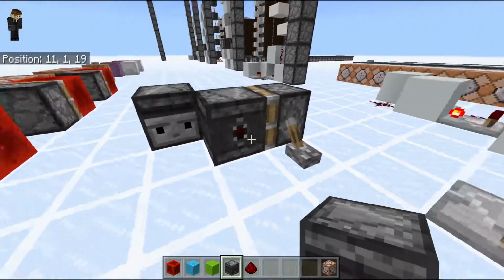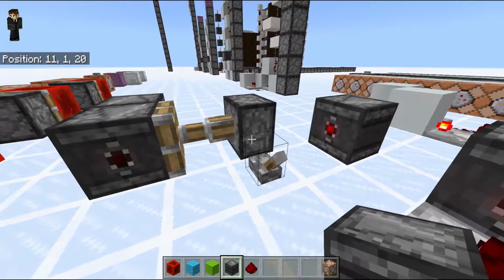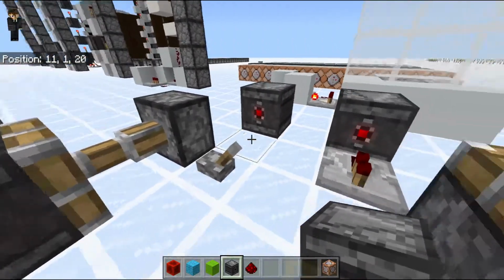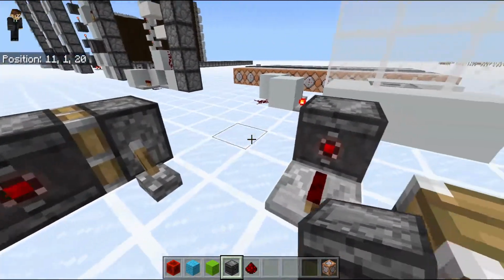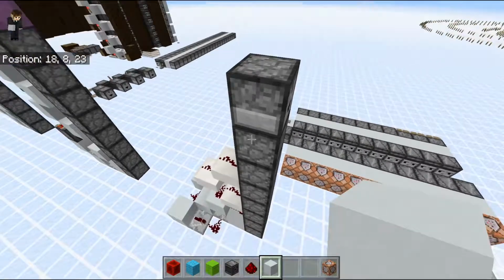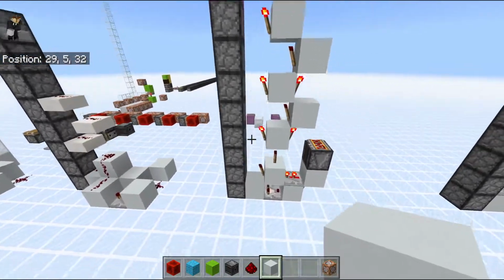MINECRAFT - QUICK TIME MOB GRINDER - CRAZY CRAFT (Lets Play Xbox , PS4)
Minecraft is a sandbox video game created and designed by Swedish game designer Markus "Notch" Persson, and later fully developed and published by Mojang. The creative and building aspects of Minecraft allow players to build with a variety of different cubes in a 3D procedurally generated world. Other activities in the game include exploration, resource gathering, crafting, and combat.Minecraft is a three-dimensional sandbox game that has no specific goals for the player to accomplish, allowing players a large amount of freedom in choosing how to play the game.Gameplay is in the first-person perspective by default, and players have the option to play in third-person.The game world is composed of rough 3D objects—mainly cubes and fluids—representing various materials, such as dirt, stone, ores, tree trunks, water and lava. The core gameplay revolves around breaking and placing these objects. These blocks are arranged in a 3D grid, while players can move freely around the world. Players can "mine" blocks and then place them elsewhere, which allows for constructions to be built.